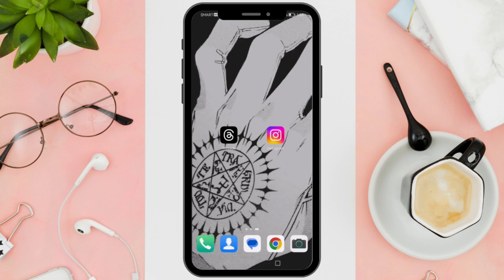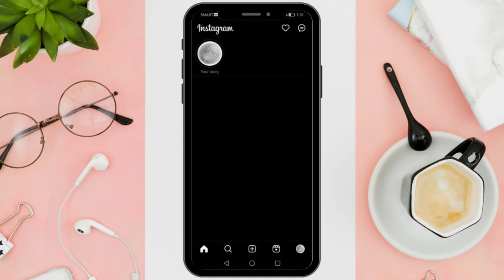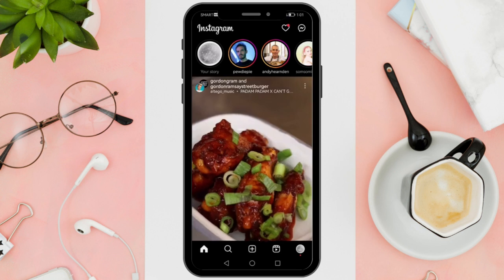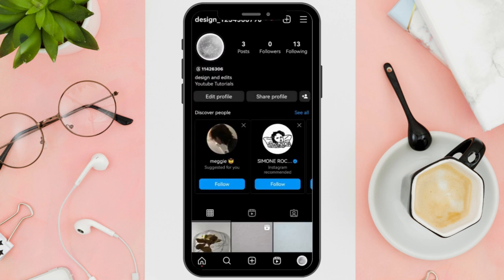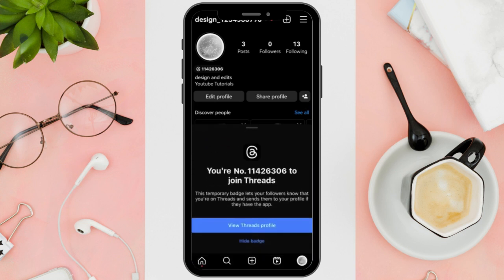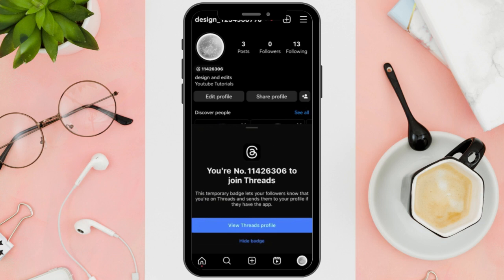How To Remove Threads Badge From Instagram Profile (Step By Step)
Learn how to remove the Threads badge from your Instagram profile in our step-by-step guide. Easily hide or unhide the Threads badge and manage app permissions. Clean up your profile now!